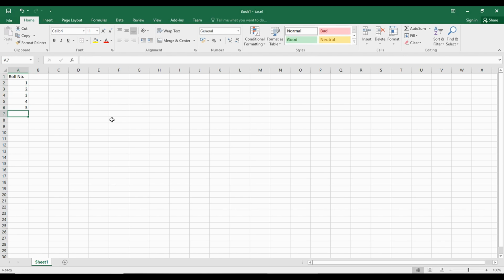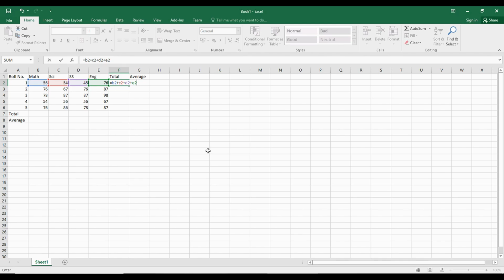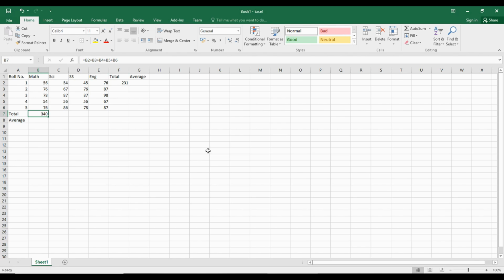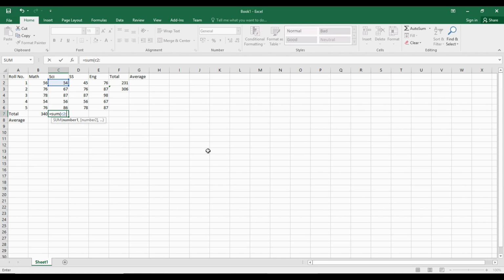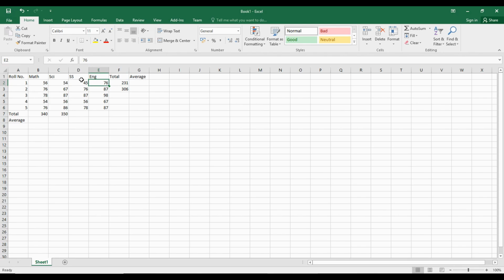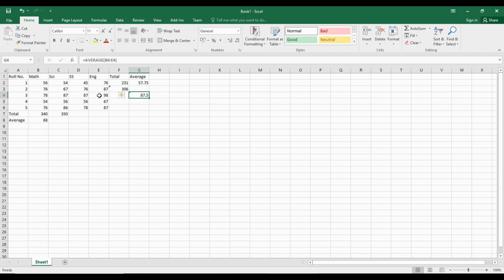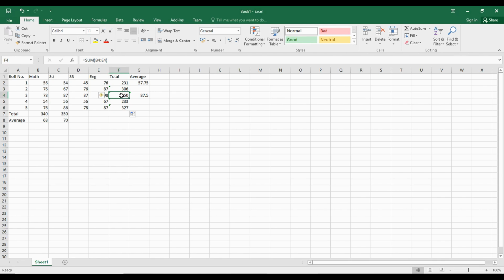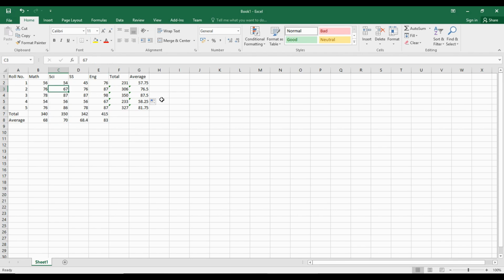How to use Sum and Average Functions in Microsoft Excel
First Tutorial of this Channel.

Tech Infinity video shows how to use the Sum and the Average functions in Excel. Video guides you step by step to demonstrate the method of using Sum and Average functions.

Excel is widely used for calculations and data analysis.

Go through this video to quickly and concretely learn about the two most useful functions of Excel - Sum and Average.

Tech Infinity